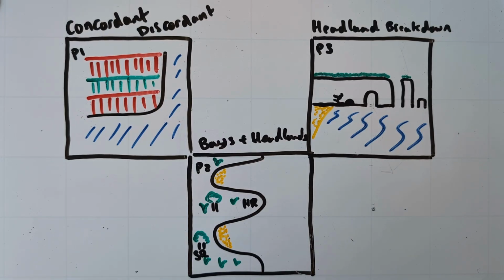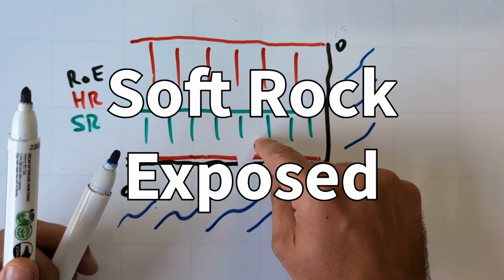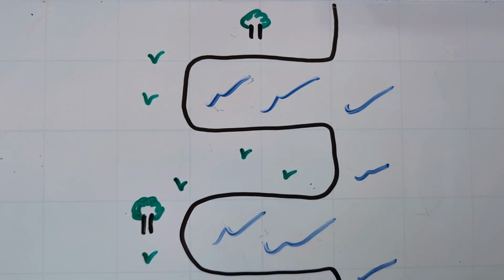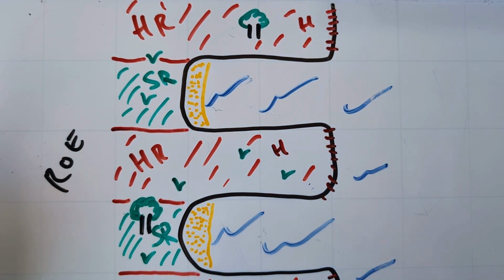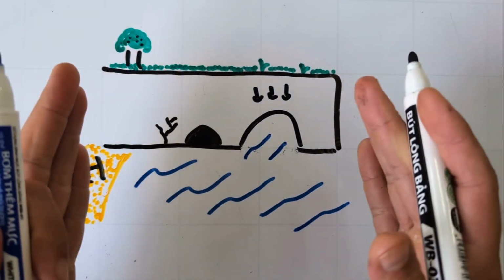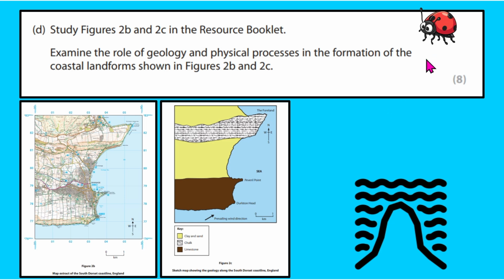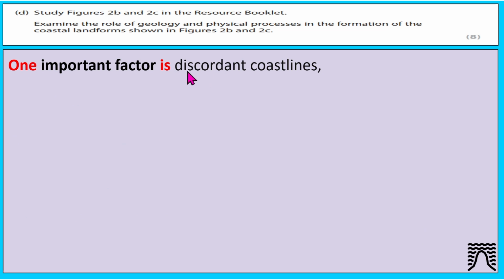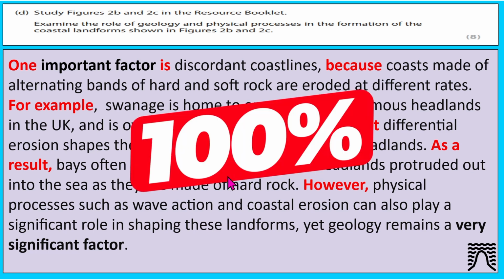GCSE Bays and Headlands Geography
GCSE: Bays and Headlands (Concordant and Discordant Coasts)
In this animated exploration of Bays and Headlands, we delve into key GCSE Geography topics, breaking down complex concepts through diagrams, engaging animations and modelled examples of exam questions. 🎓 Get ready for your exams with our comprehensive content, as Bays and Headlands (Concordant and Discordant Coasts) can be one of the more tricky parts of the course!